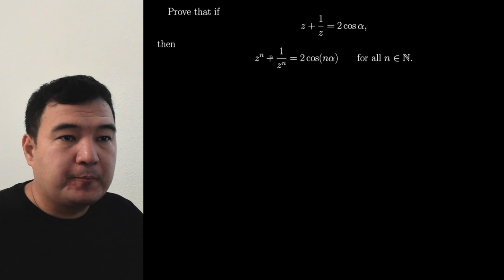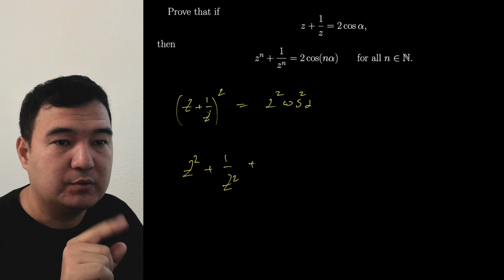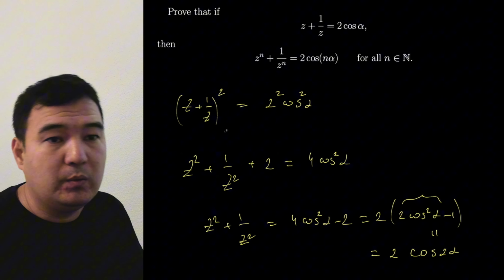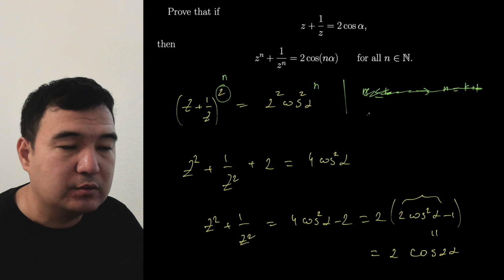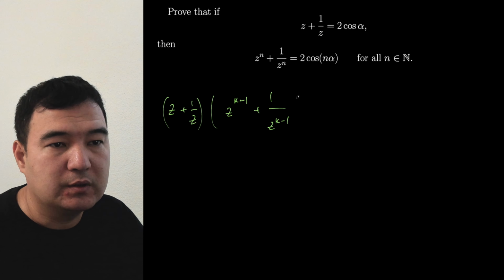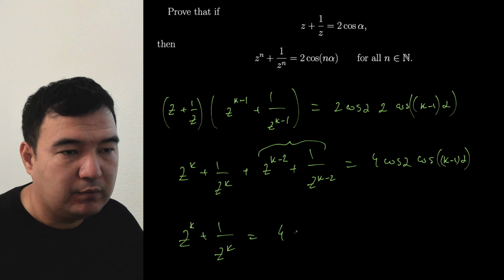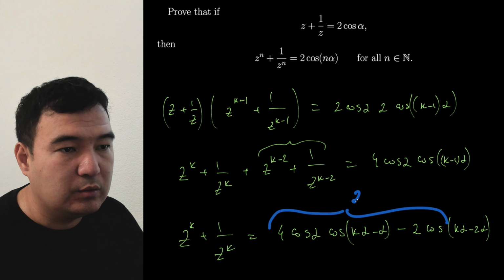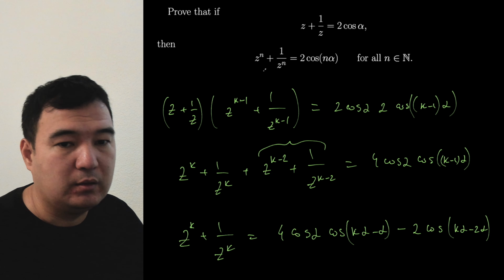Induction and binomial expansion